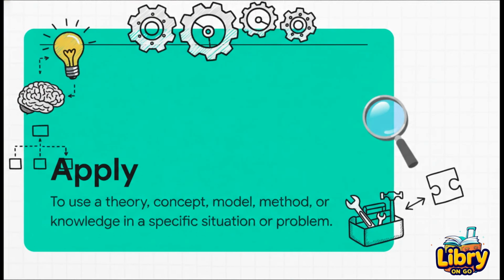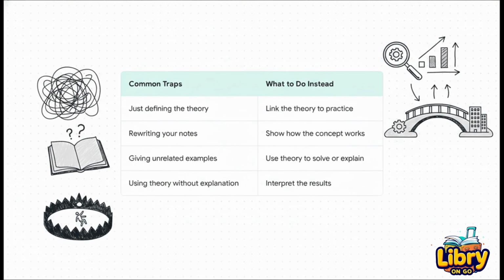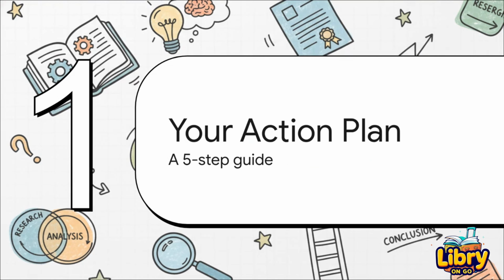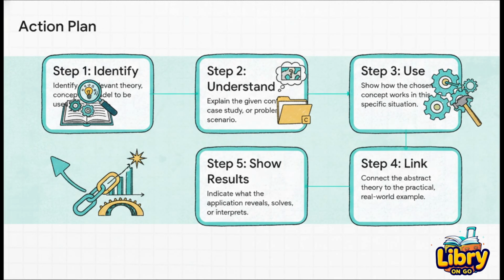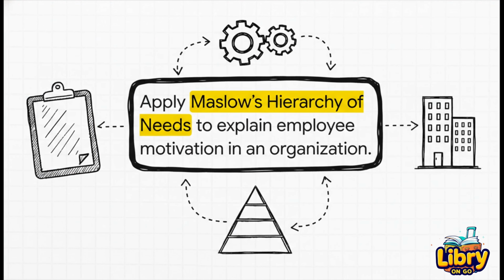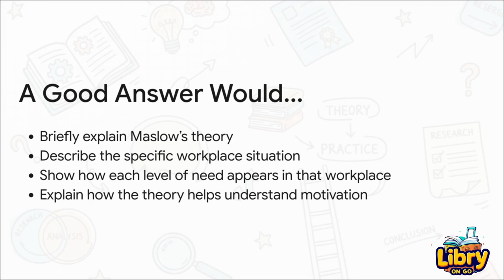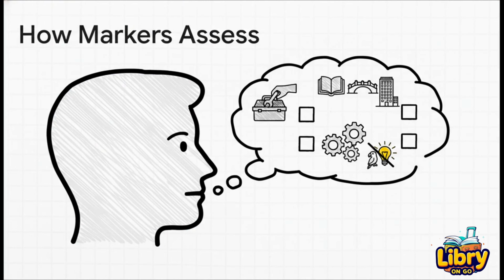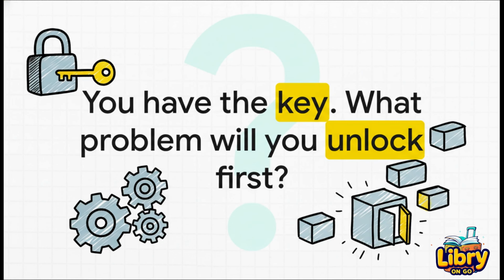Your Assignment Says “Apply”… So Why Are You Losing Marks?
Your assignment says “apply”, but your marks say otherwise,  why?

Most students lose marks on “apply” questions because they explain theories instead of actually using them. In this video, you’ll learn what teachers and examiners really expect when they ask you to apply a concept, model, or theory in an assignment.